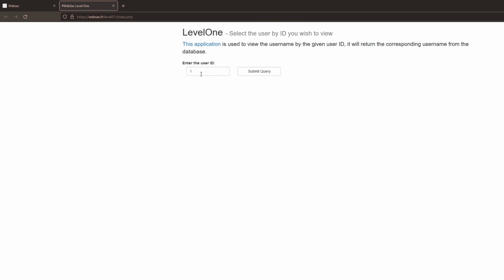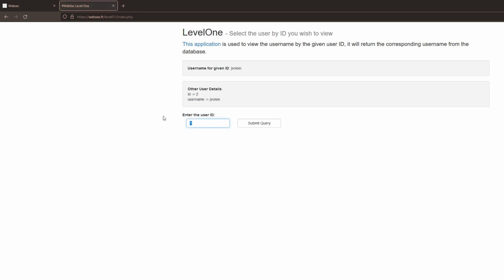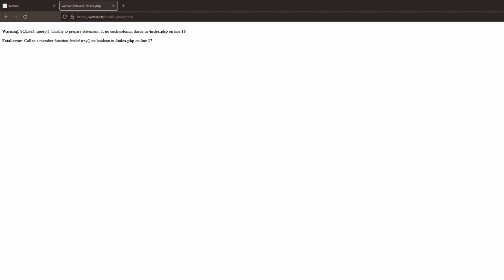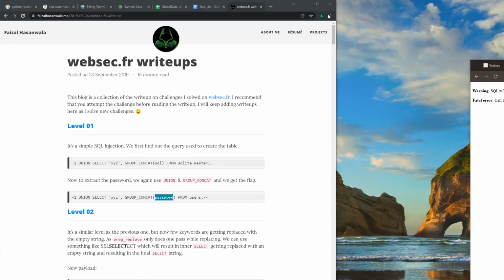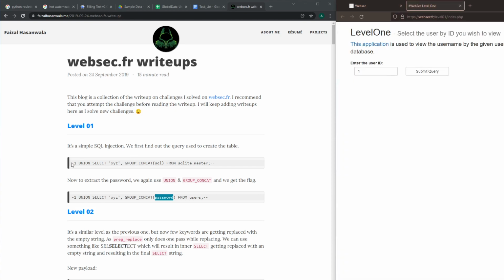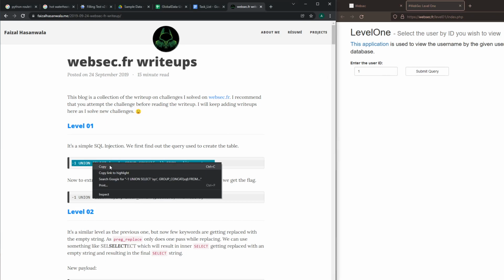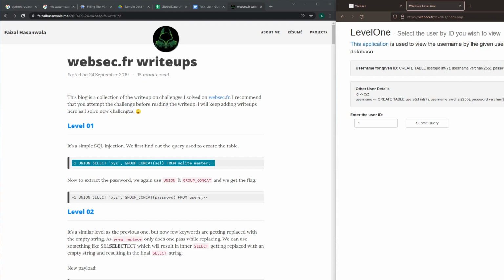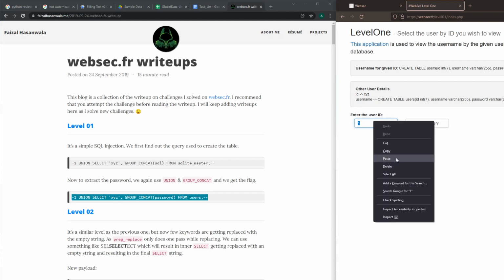WebSec LevelOne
Here is also more information on the GROUP_CONCAT function which returns the password as a string in the video

This video is was created for a class project, and provides a solution for the associated problem.